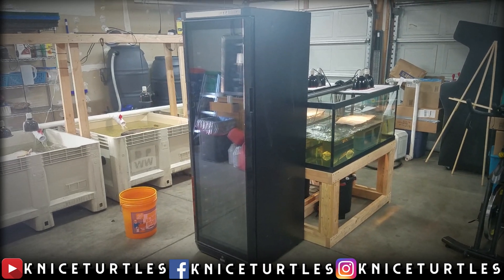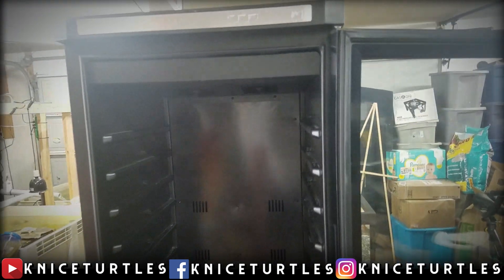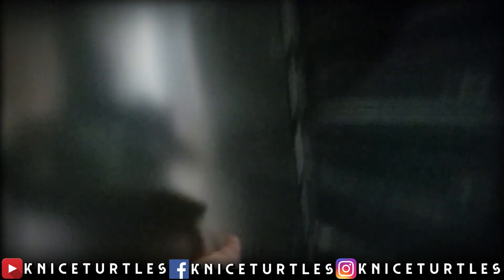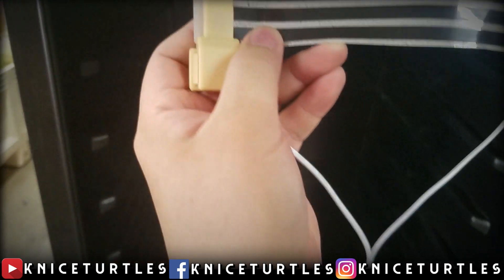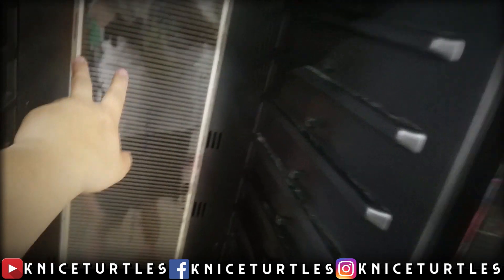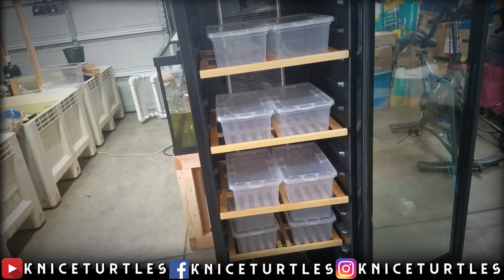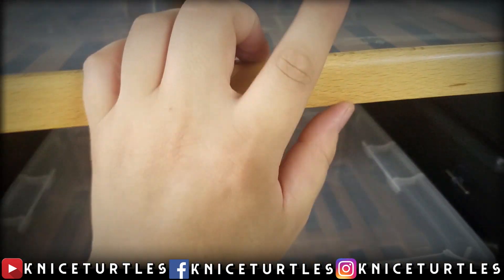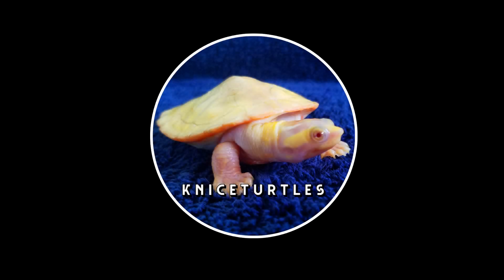[240] How To: Build A DIY Reptile Egg Incubator From A Refrigerator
I've been waiting weeks for stuff to come in the mail to make this video. I've always wanted an incubator like this but I never came across the correct fridge to make it great. Finally I can show you all some step by step instructions on how to make your own DIY refrigerator incubator.

11" Flexwatt Heat Tape
Heat Tape Connection Kit
Thermostat Controller Plug
HVAC Vapor Seal Tape
Double Sided Tape
Incubation totes